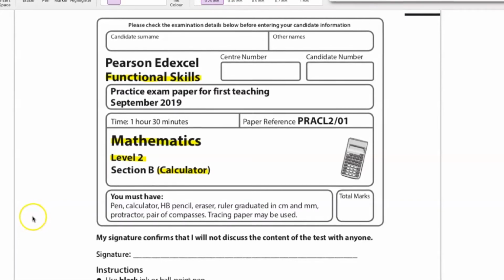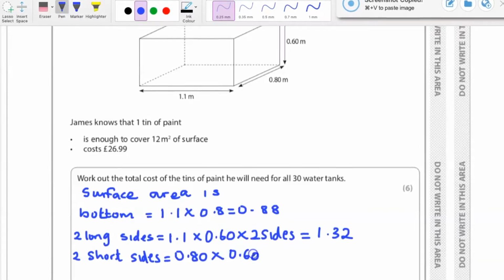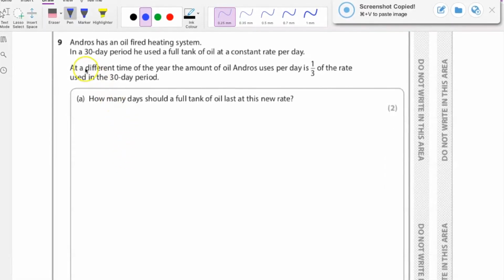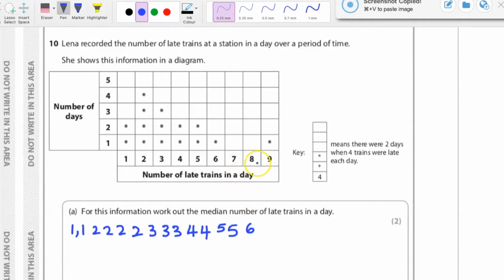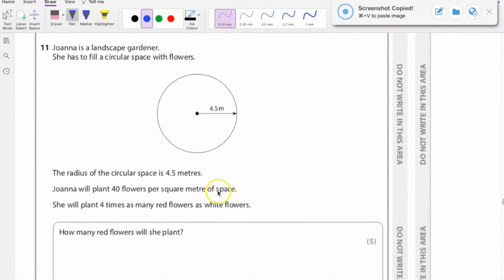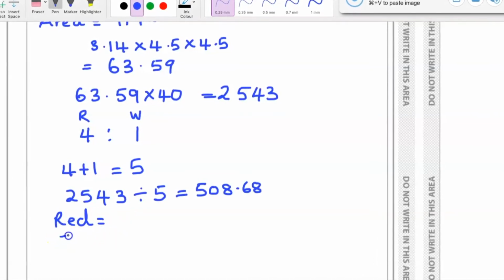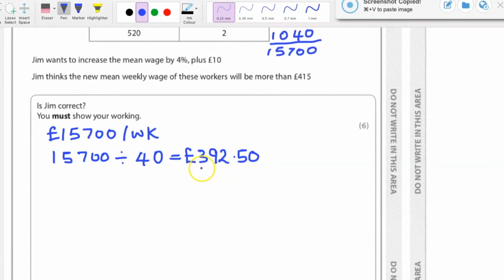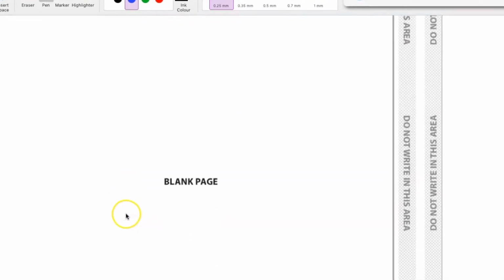Edexcel Functional Skills Maths L2 Cal 2019 Paper Qs 8 to 12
Hey Guys, I am Elizabeth Agbebi, this is Part 2 of the practice exam paper for September 2019,  Section B (calculator paper).